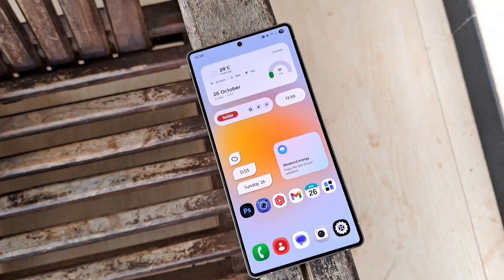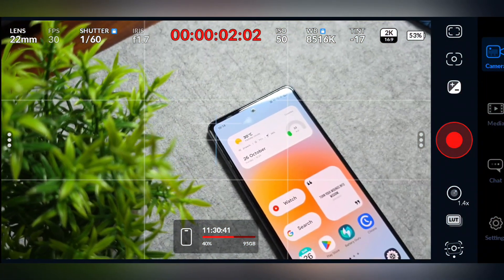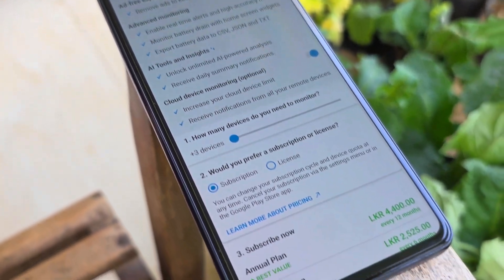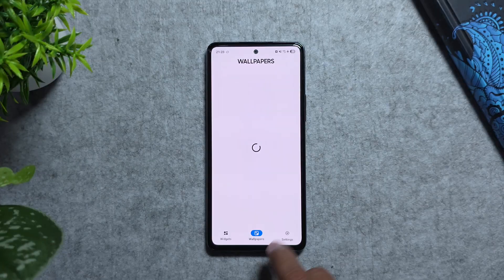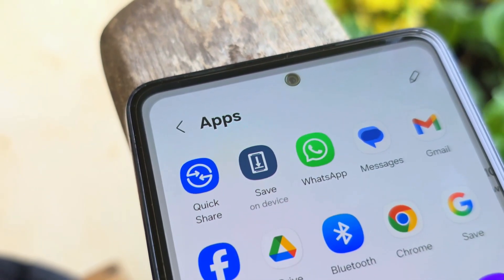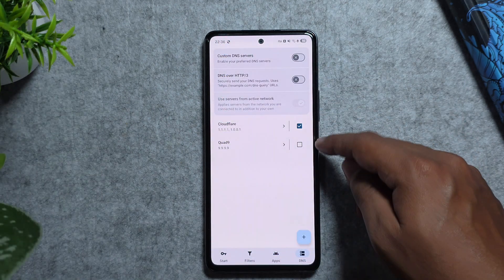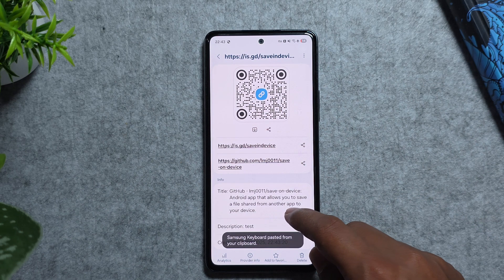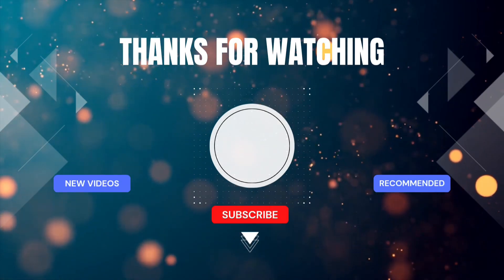Top 15 Android Apps That’ll LEVEL UP Your Phone (November 2025) 🤯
Discover Top 15 Android apps ✨ for November 2025 — from powerful productivity tools to stunning customization apps. Boost performance, personalize your phone, and explore the best new Android apps of the month! All download links are in the description below.

📎 App links:
Adobe Photoshop

🕒Chapters
00:00 Intro
00:17 Adobe Photoshop
01:07 Blackmagic camera
01:59 Battery Guru
02:37 Energy monitor
03:11 Chrono
03:53 One UI widgets
04:37 Palette
05:18 Overdrop weather widgets
05:55 Save on device (F droid)
06:23 Quickshort
07:03 DNSNet
07:45 Screenshot flow
08:27 One URL
09:07 Luck by chance
09:37 Eye yoga